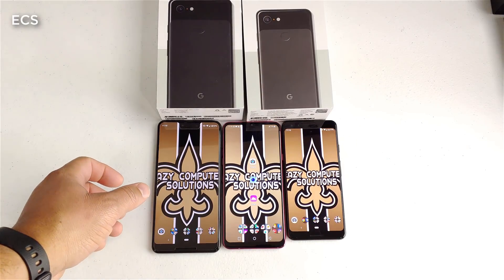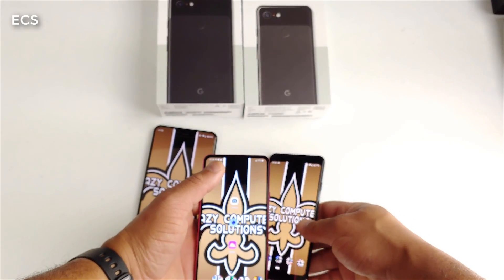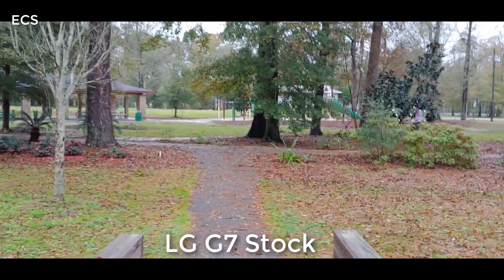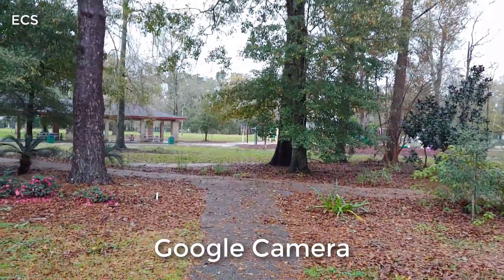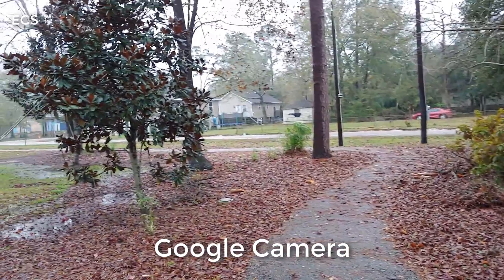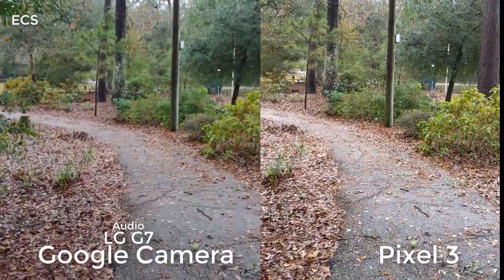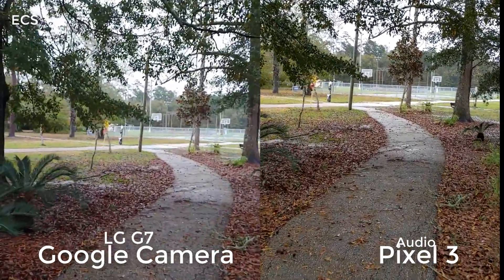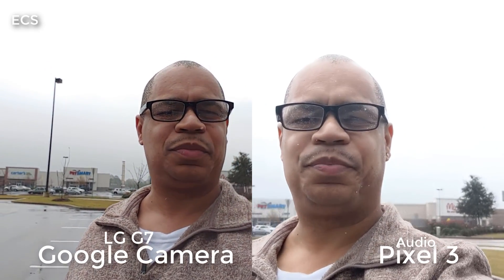LG G7 VS Google Camera Vs Pixel 3 | Gcam Ported To LG | SHOCKING RESULTS !! | Is It Better ???